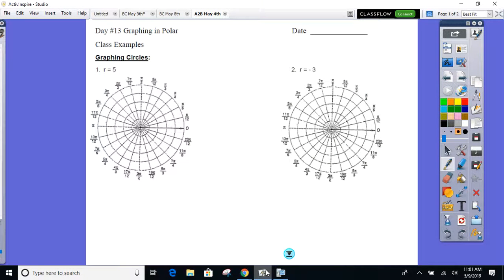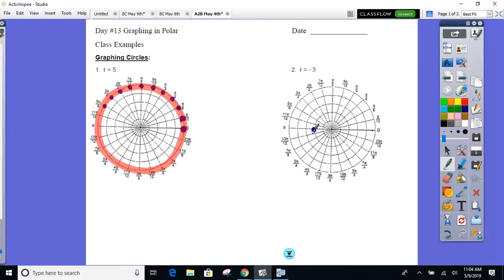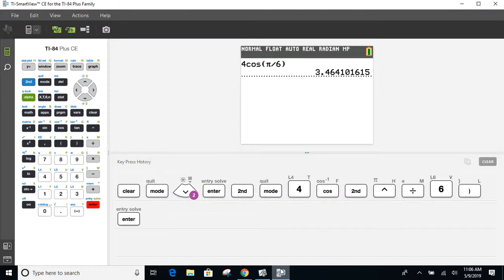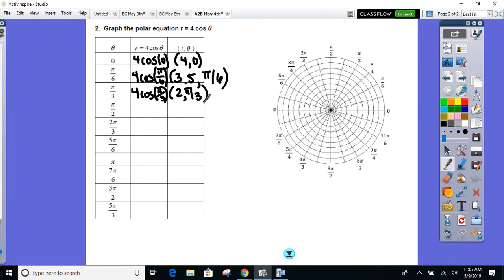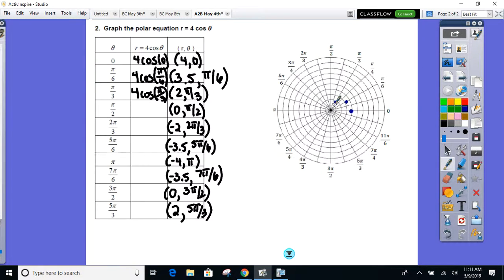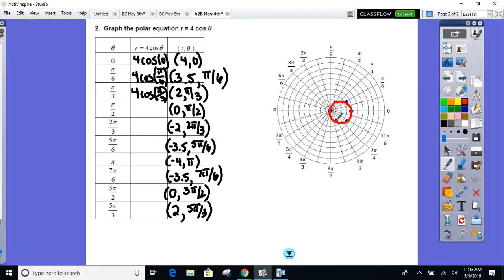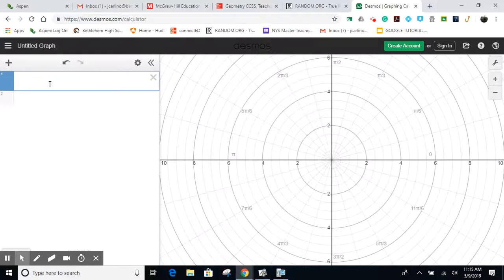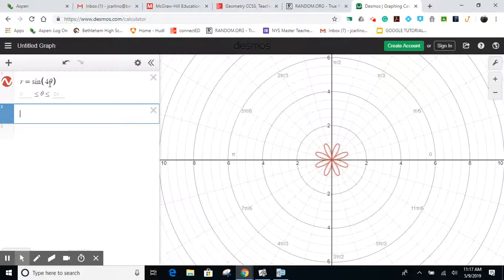A2B May 9th - Unit 9 - Graphing in Polar